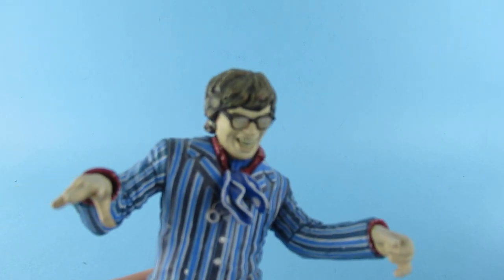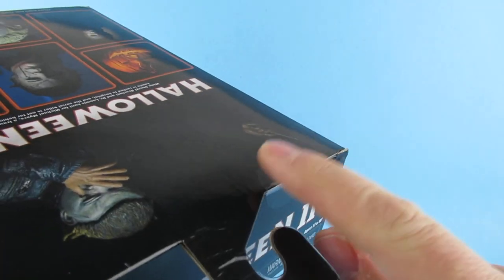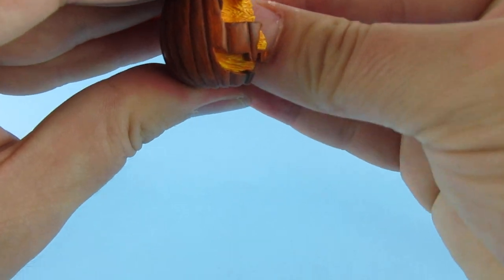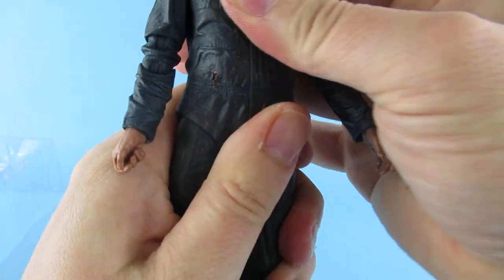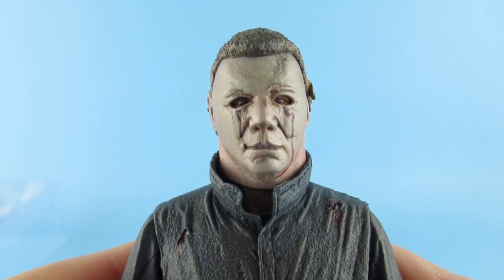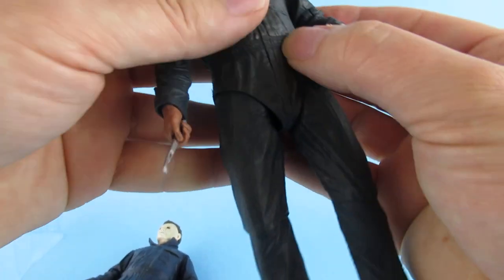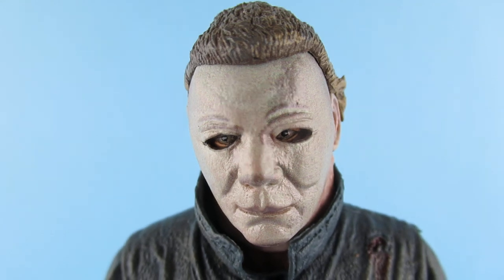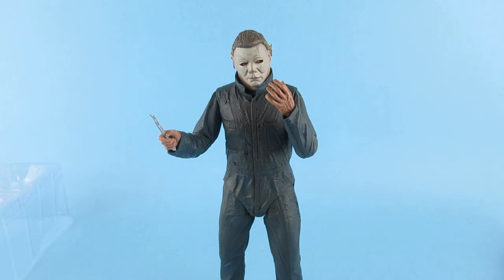Knockoff NECA Halloween 2 Michael Myers action figure unboxing/review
HAPPY HALLOWEEN !  Its that time of year an i was going to do lots of horror videos but sadly i got sick so sorry for the coughing in the video . this is another fantastic michal myers Halloween 2 figure be it a KO/bootleg or not ??? i really wish i had a halloween movie blu-ray box set but the naff dvds will have to do !!

 aliexpress Movie & Anime Figures Fan Store is were I got him